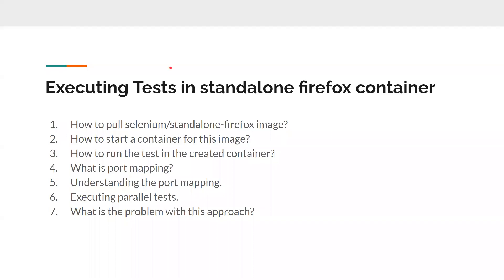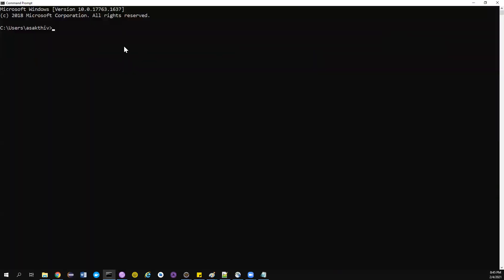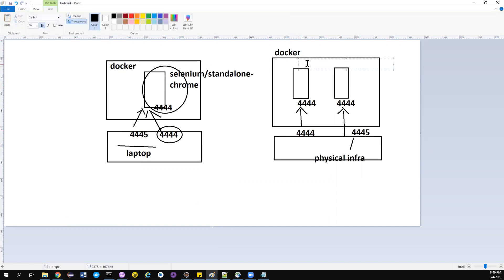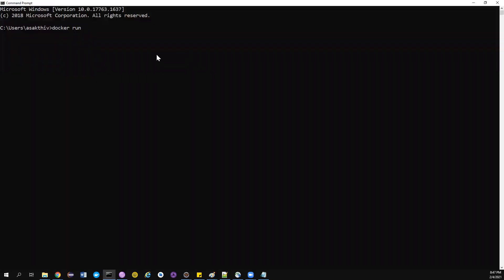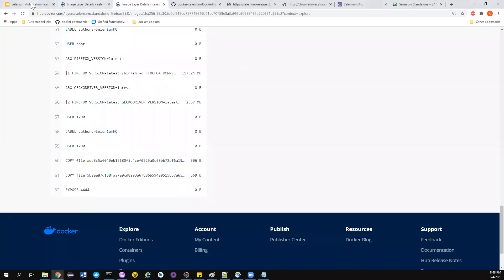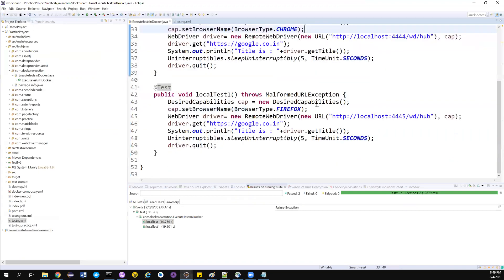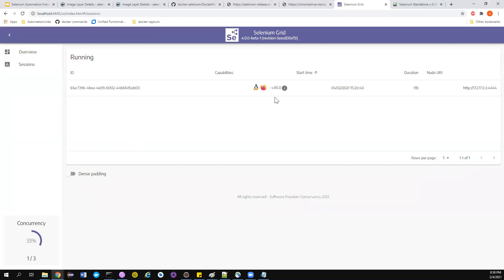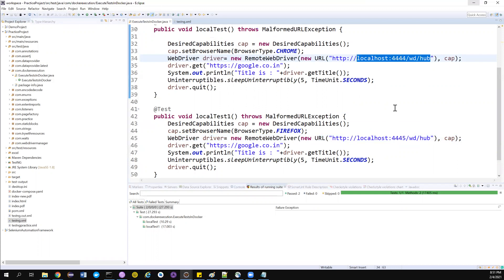Selenium Framework - Part 49 - Run Selenium Tests in Standalone Firefox Container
Hi All,

In this video, we will the below topics,
How to pull selenium/standalone-firefox image?
How to start a container for this image?
How to run the test in the created container?
What is port mapping?
Understanding the port mapping.
Solving the port conflicts by assigning a new port
What is the problem with this approach?